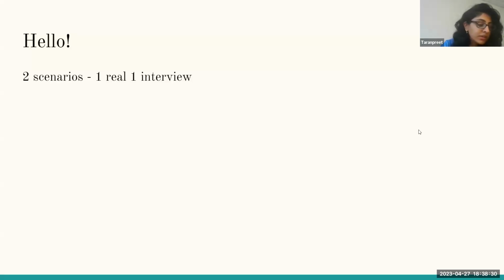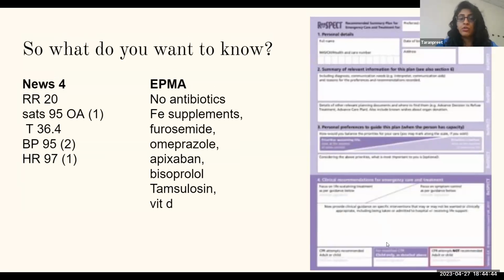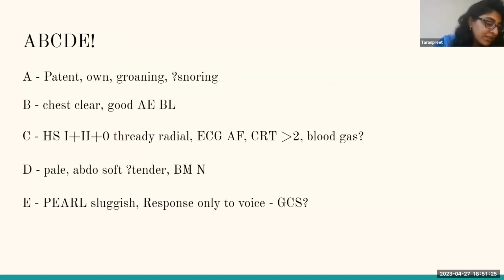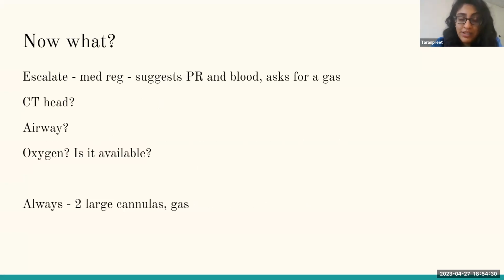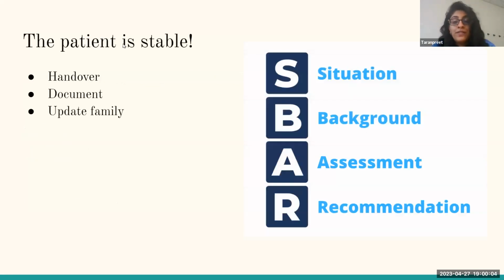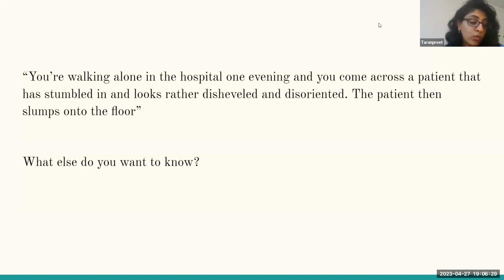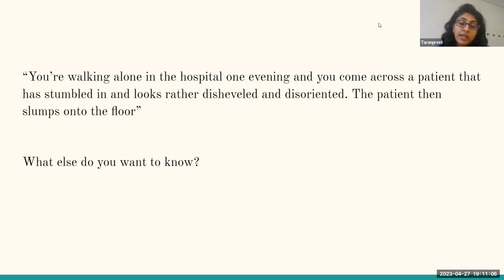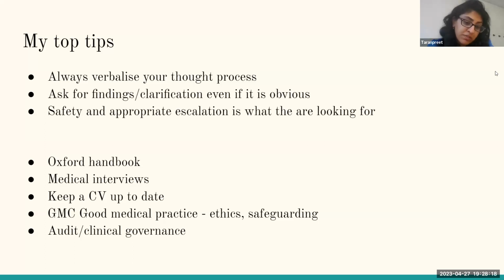The ABC of being a Junior Doctor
UIMS education team presents

Our speaker, Dr. Taranpreet Bhoday graduated from the 1st Faculty of Medicine, Charles University in summer 2022 and is now working as a junior doctor in the UK.🇬🇧
She has successfully applied for a number of clinical attachments and compiled guides on applying for both attachments and jobs in various countries whilst at medical school. 😎
She is currently enjoying rotating through specialties and finding out just how tailored a career in medicine can be! Outside work, Taranpreet is enjoying getting back into hockey 🏒 and rediscovering all the new best restaurants🍴 in London.

This lecture will work through examples of unwell patients you will be expected to stabilise as a junior doctor, in a similar way in which an interviewer would present then.